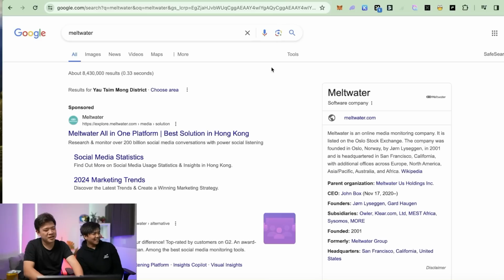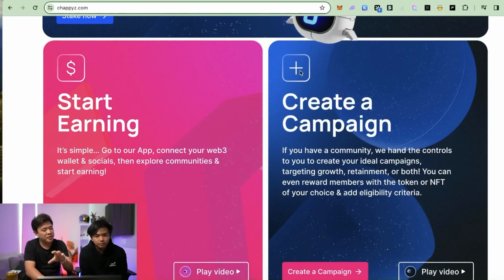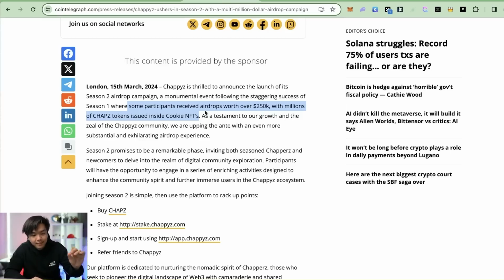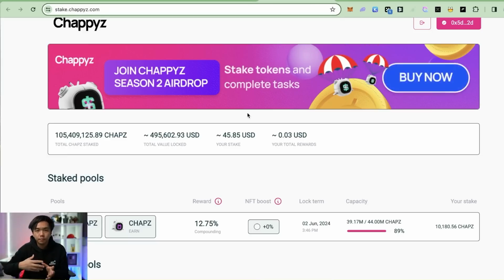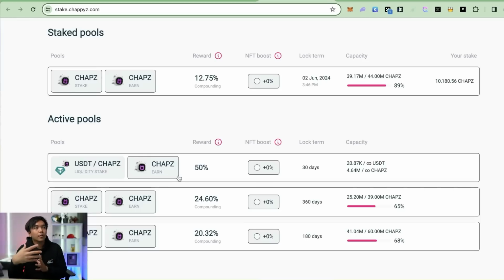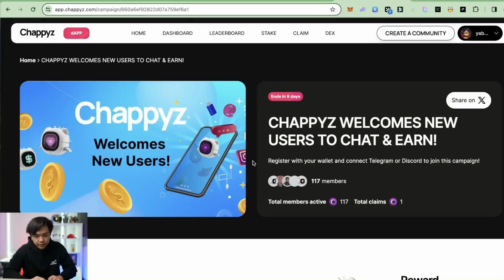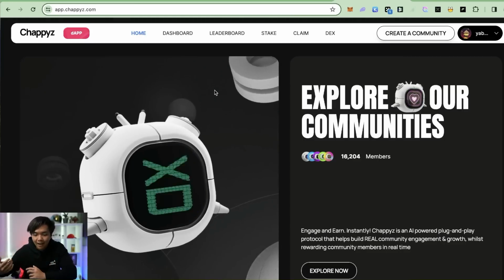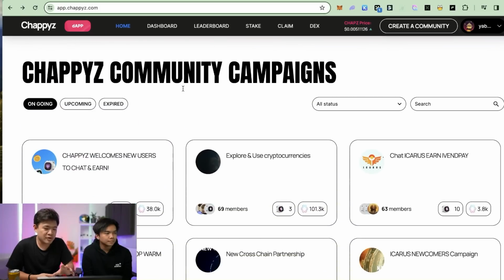This AI Project will have HUGE airdrops!! (Chappyz)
Chappyz is an AI powered plug-and-play protocol that rewards genuine community engagement. Some people have earned over $250k in $CHAPZ token airdrops from the Season 1 airdrop, and the team has hinted at a large allocation for the Season 2 airdrop which is live now. The tasks are very easy to complete. Here's what you need to know.

Boxmining and its employees do not provide investment advice and do not take one’s personal circumstances into consideration when providing information about token sales and cryptocurrency exchanges or platforms. In light of the above, Boxmining and its employees may hold the cryptocurrencies mentioned in the videos.

Please note that there are legal requirements in various countries that may restrict token sales, and furthermore, the access to, and products and services provided by any of the cryptocurrency exchanges or platforms mentioned in these videos. Consequently, the contents of this video are not directed at or intended to be accessible by persons in any jurisdiction where the extension of the availability of the materials to which you are seeking access would breach any applicable law or regulation.

Decisions to participate in token sales or to buy, sell or hold cryptocurrencies, as well as the access to and use of any cryptocurrency exchange or platform involves risk. You are also responsible for informing yourself about and observing any restrictions and/or requirements imposed with respect to any such token sale, or the access to and use of any cryptocurrency exchange or platform. You must use your own judgment or consult a professional for advice on such matters.